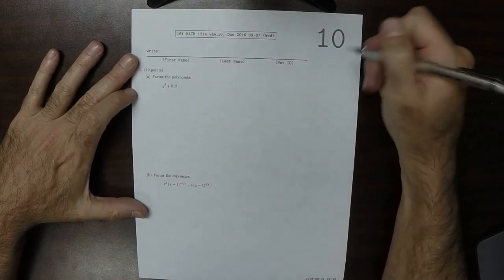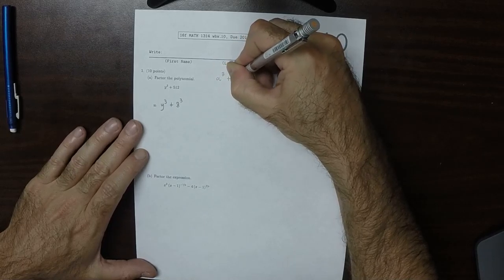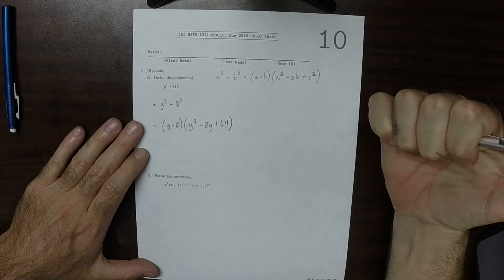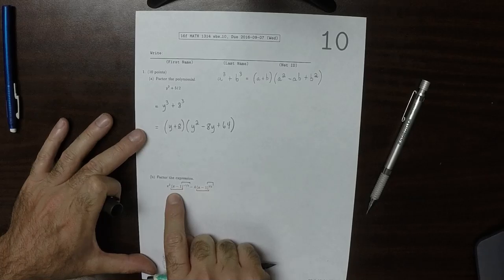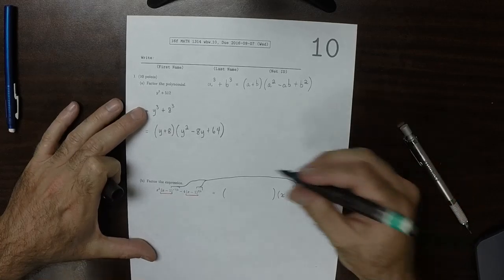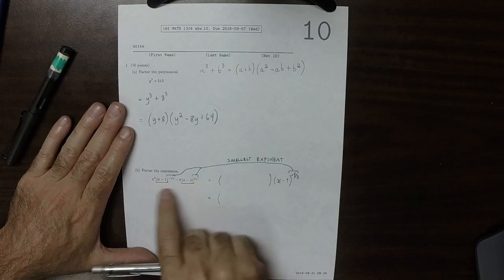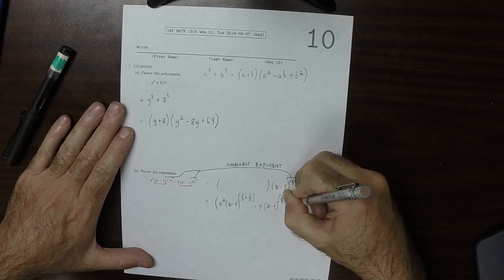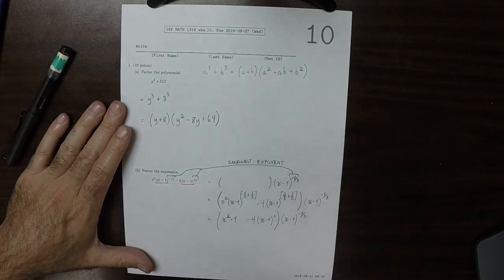16f MATH 1314: whw_10